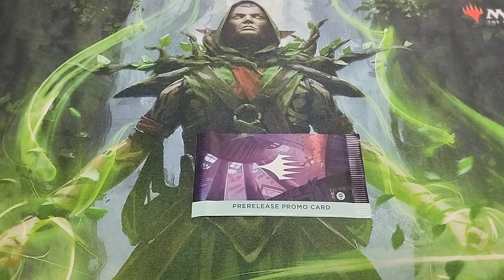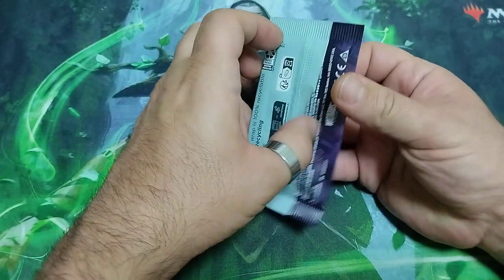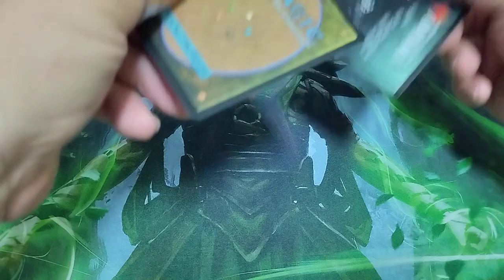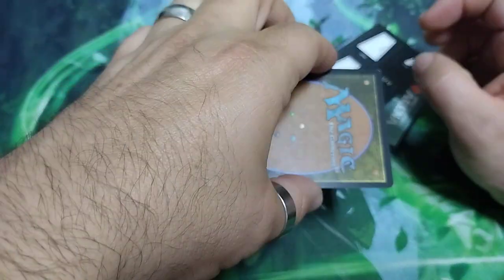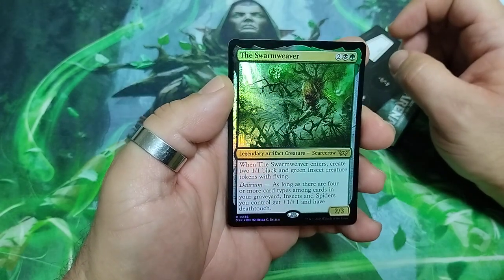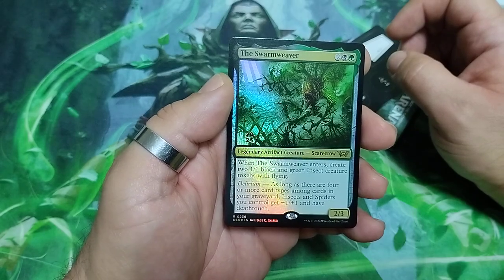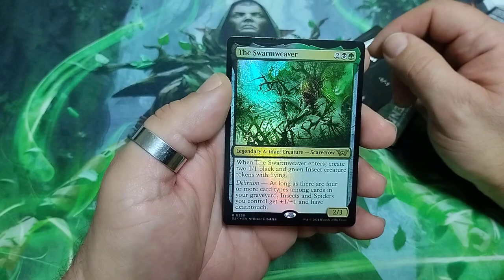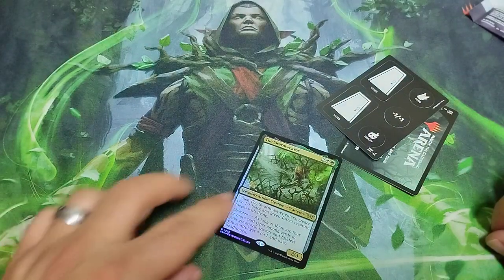MTG - Duskmourn - Prerealese Pack Unboxing